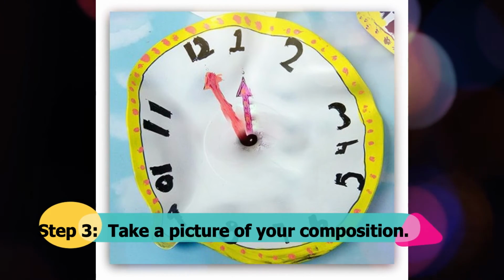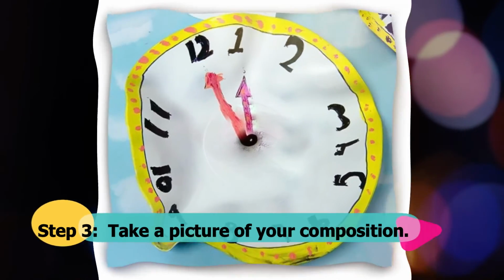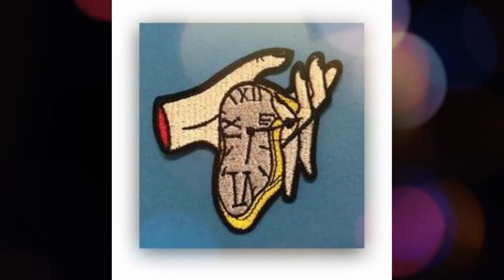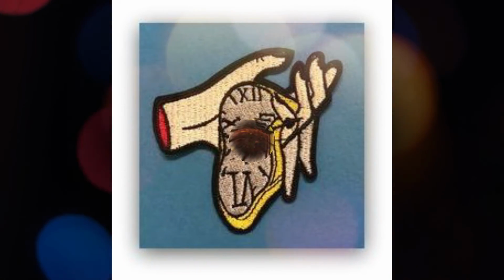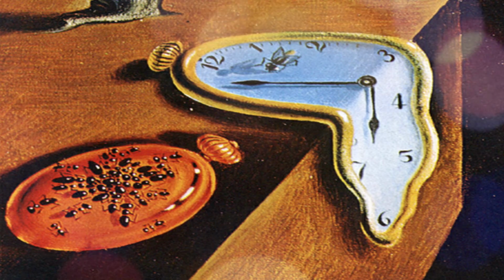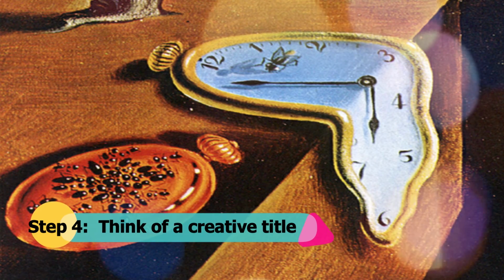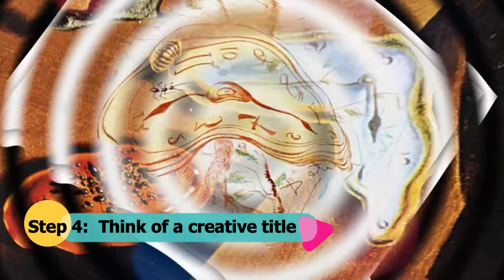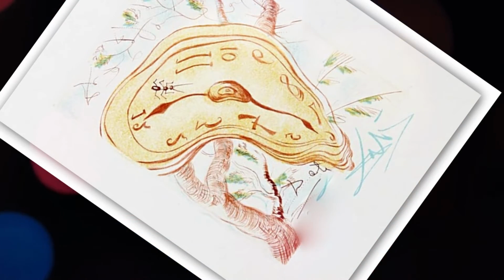Dali's Melting Clock Art Project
Being a surrealist is fun! with this art challenge that let's imagination run wild. There can be no other way. !